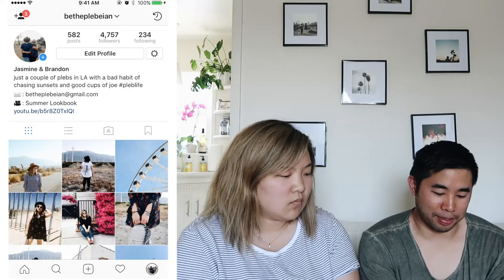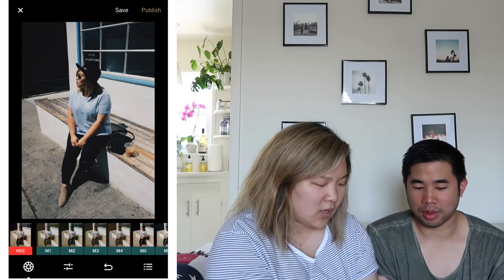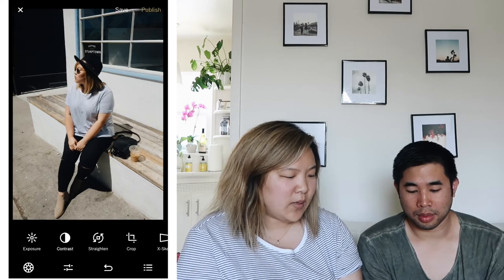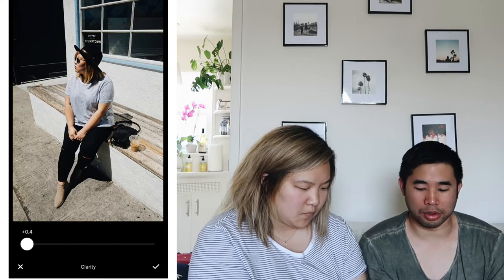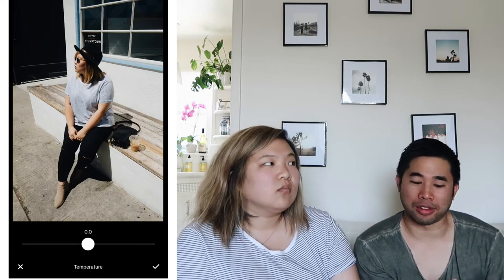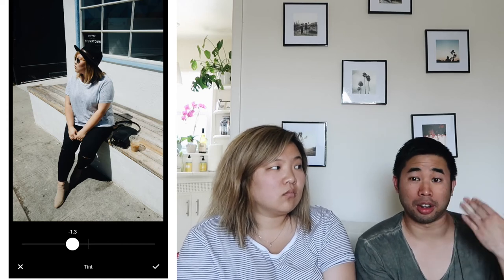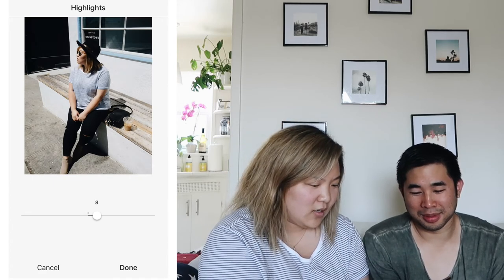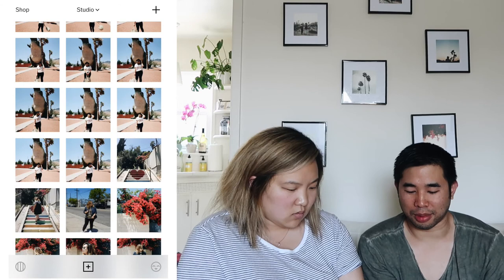VSCO In Depth Tutorial | How To Get a Clean & Film-Like Instagram Feed | Pleb Life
Hey There!
How we edit our photos is one of our most asked questions on our Instagram, so we thought we'd share with you how we use the apps, VSCO and Instagram to get our clean, minimal, moody, and film-like feed.

In this tutorial, we go in depth about the VSCO app and all of the options available to you to make adjustments to your photos. We have an easy 5-step method to quickly get your photos looking beautiful and consistent.